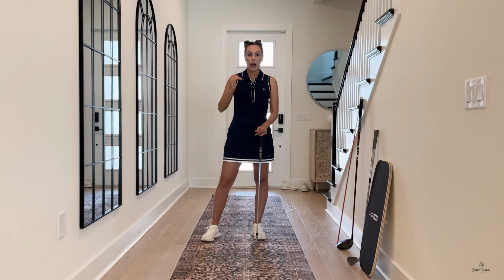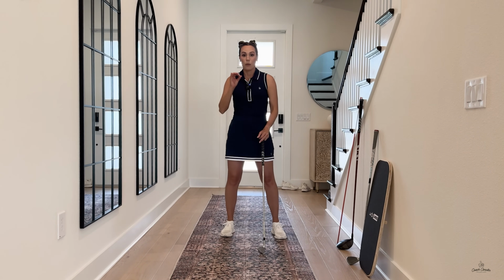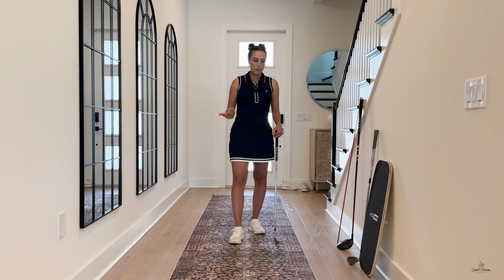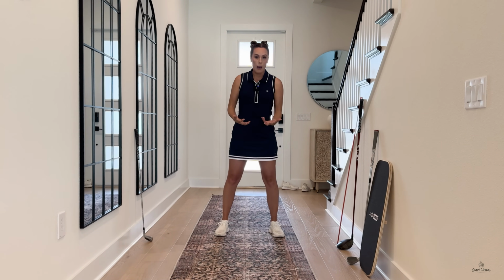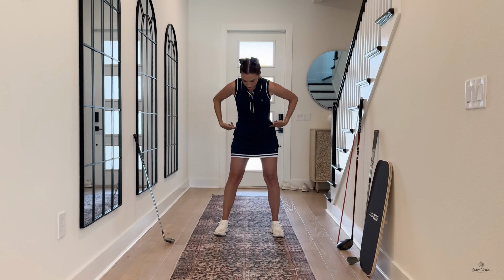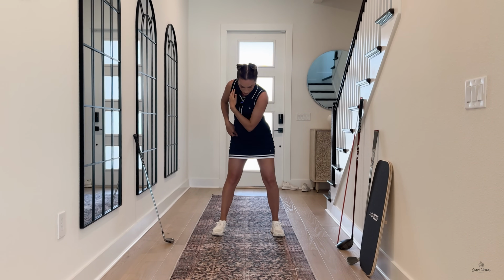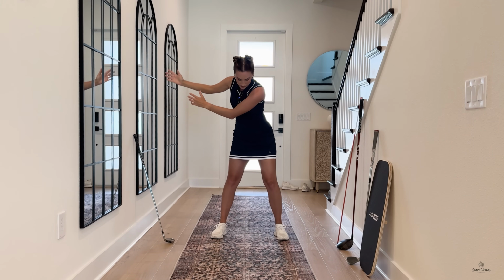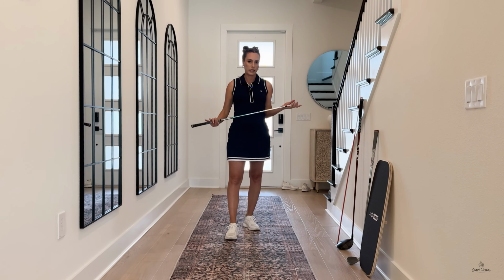The 'Compression Code' That Instantly Improves Iron Strikes (Tour Pro Secret)!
If your driver barely goes farther than your irons, you’re probably leaking power in one very common place.

It has nothing to do with strength, flexibility, or swinging harder.

Fix this one small move in the lower body and distance starts showing up again.

These 3 free drills show you exactly how.

Unlock the secret "Compression Code" that tour pros use to strike
their irons pure every time. This simple feeling will transform your iron play overnight,
creating that satisfying "thump" sound and dramatically improving your distance control. Stop hitting thin and fat shots forever with this game-changing technique.

Drop your biggest swing struggle in the comments — we might cover it next.

My Favorite Training Aids to get better FAST 👇🏻

Amazon Golf Store Front